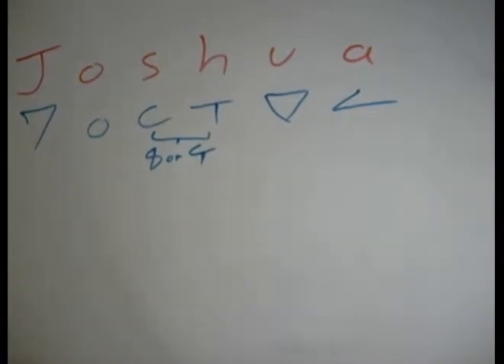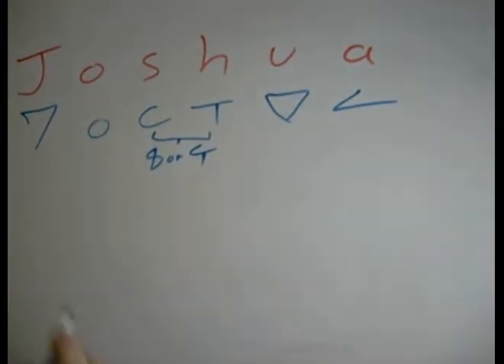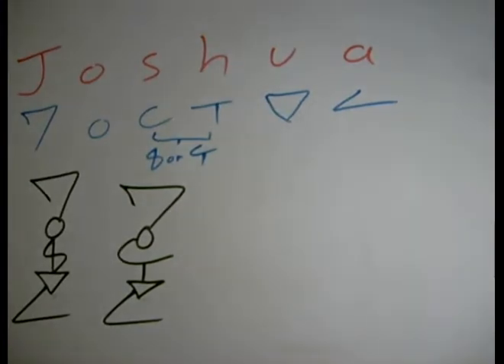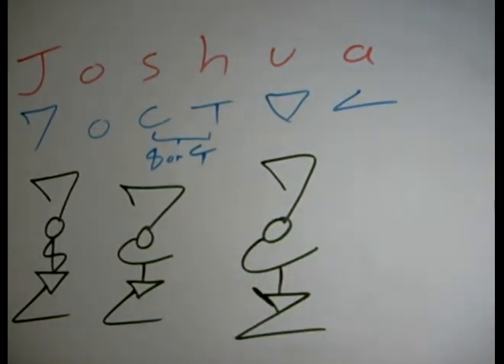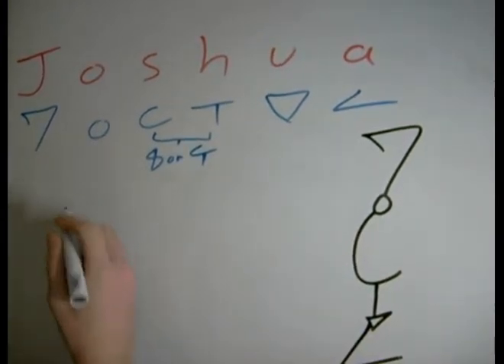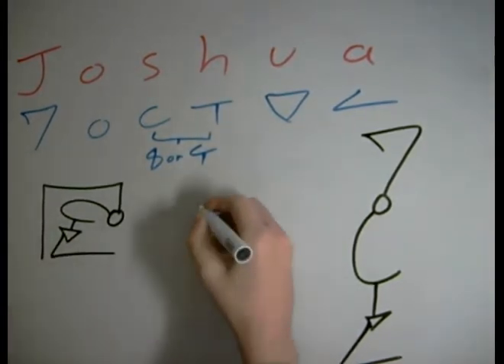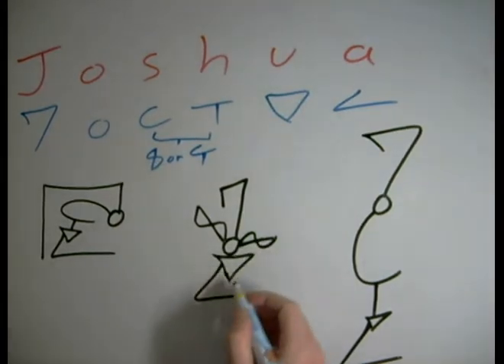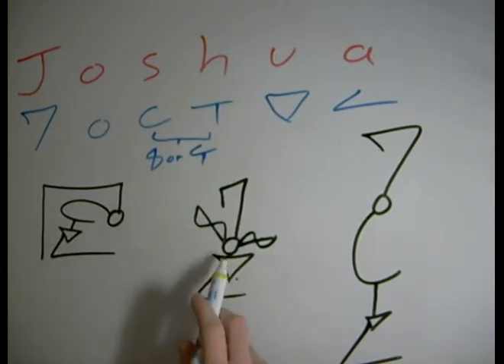Kick Ass Name Designs - Joshua - Dscript text art tutorial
Here is how to draw "Joshua" in the new Dscript writting style. great for alien, fantasy, scifi, and other creative applications.